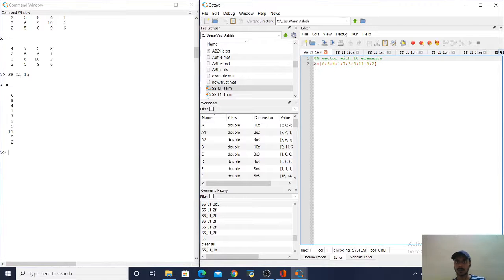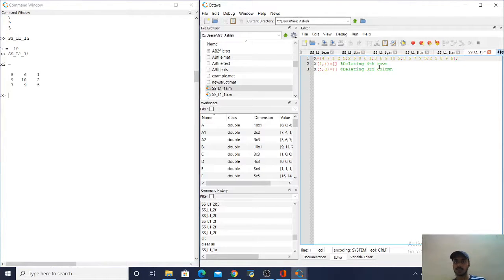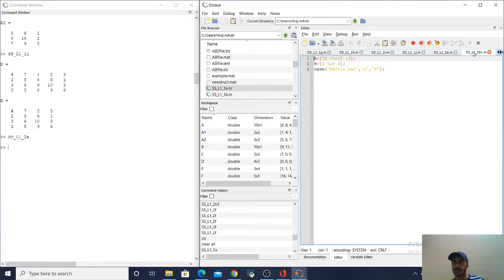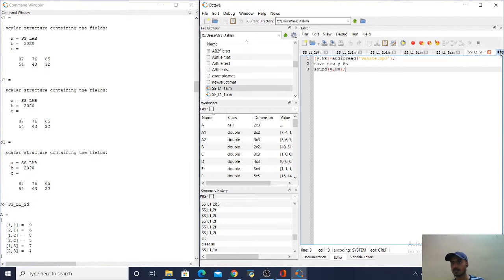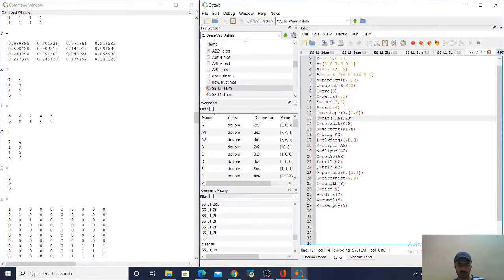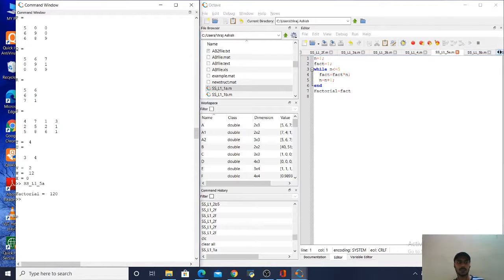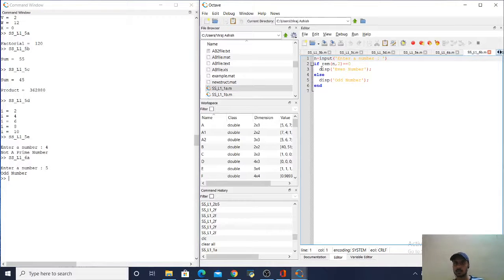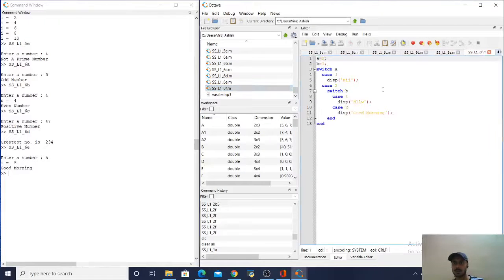19EC01024,Ex 1,RUPESH KUMAR